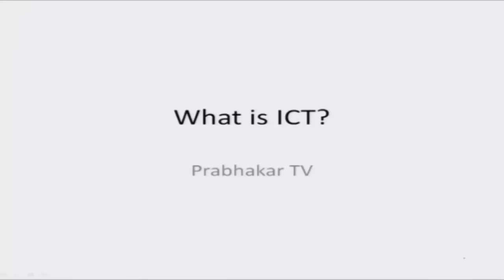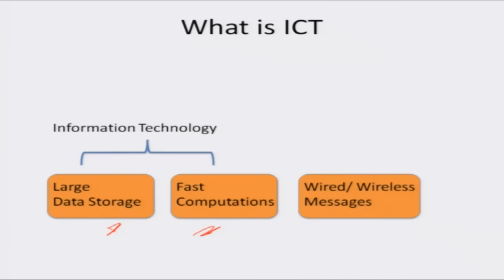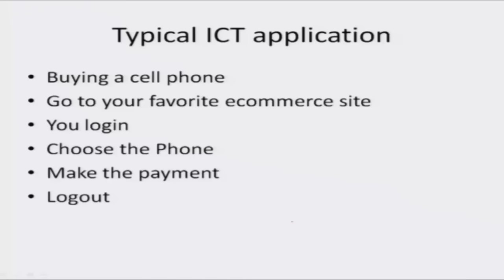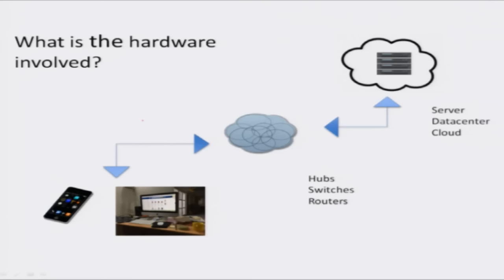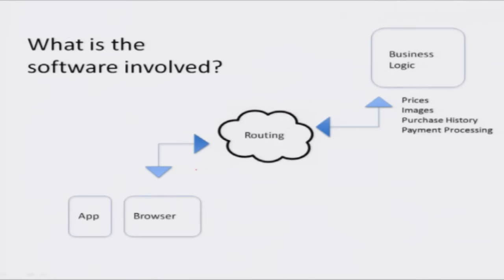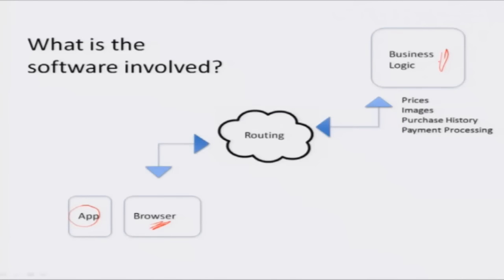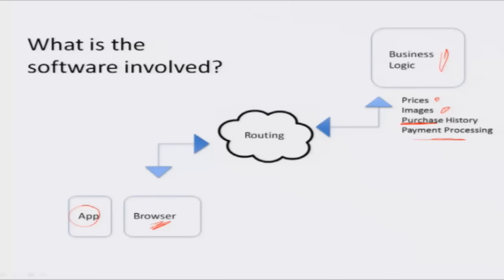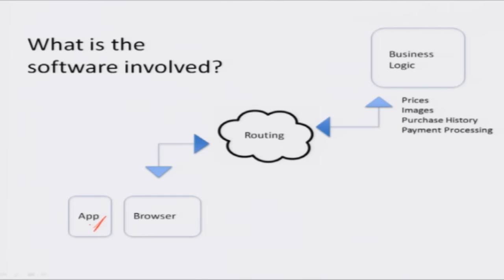Mod-02 Lec-03 What is ICT?